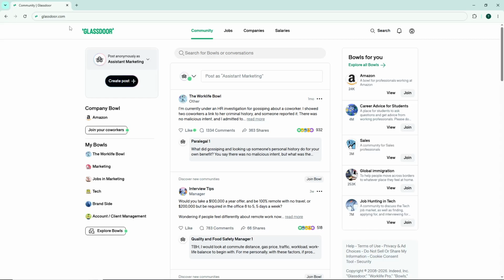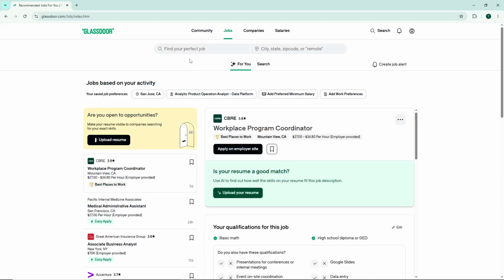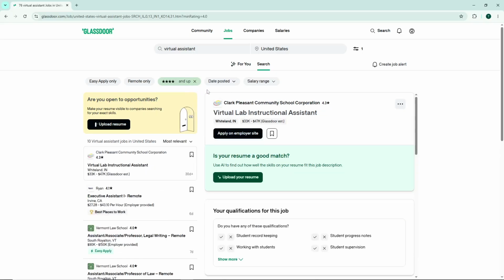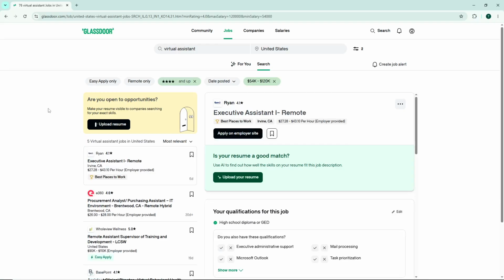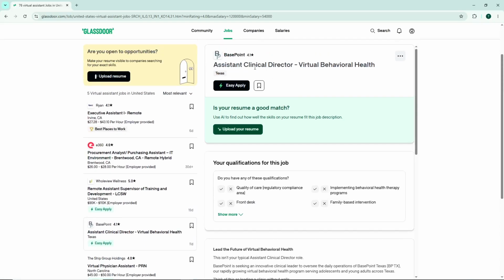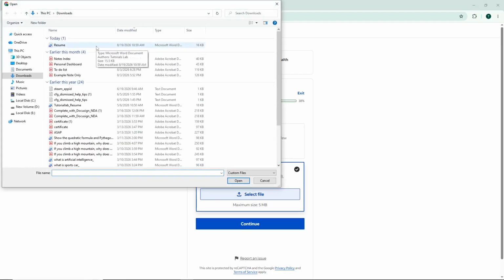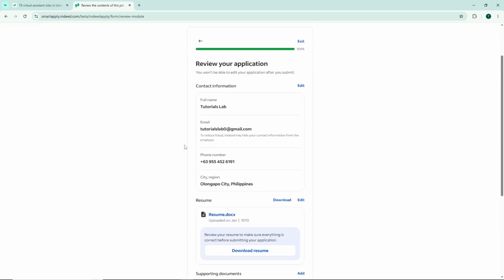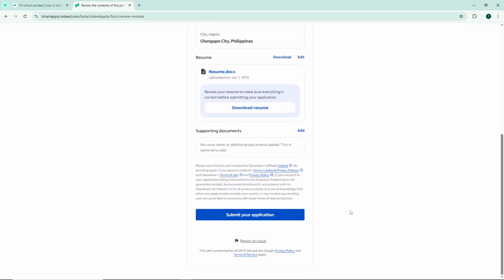How To Apply For A Job On Glassdoor | Tutorial 2026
By the end of this video, you’ll know how to apply for jobs Glassdoor, submit an application on Glassdoor, Glassdoor job application process, step by step Glassdoor apply, find and apply for jobs Glassdoor, complete a job application Glassdoor, using Glassdoor to get a job, Glassdoor job search and apply guide, tips for applying on Glassdoor, best way to apply Glassdoor, Glassdoor job submission tutorial, start applying for jobs Glassdoor